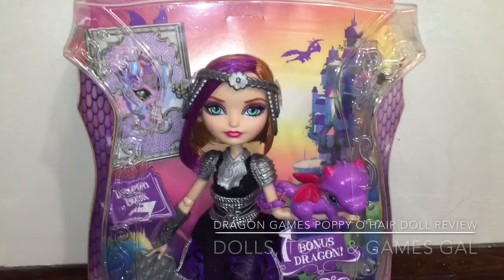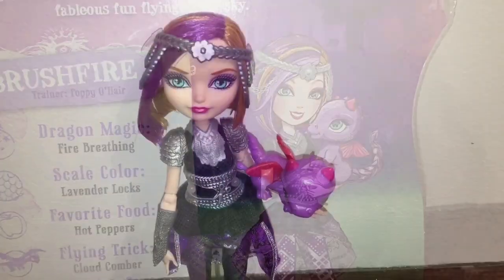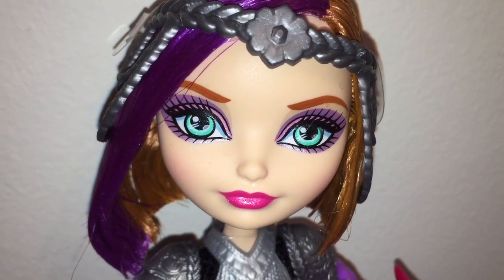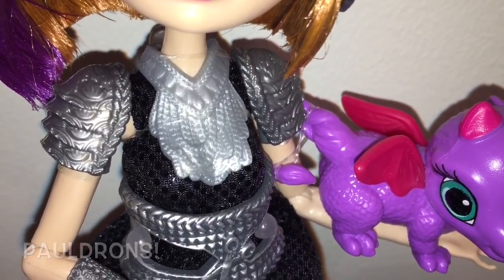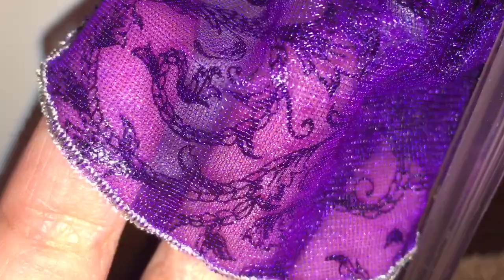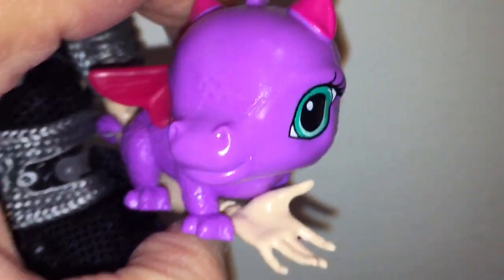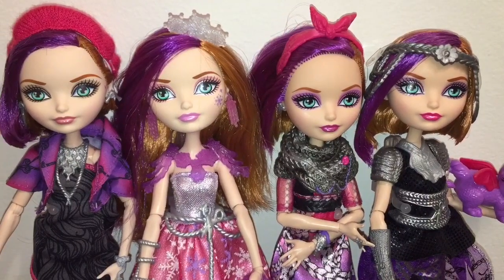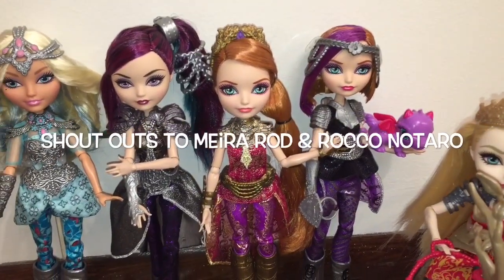DRAGON GAMES POPPY O'HAIR DOLL REVIEW [EVER AFTER HIGH]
I finally got my hands on an Ever After High Dragon Games Poppy O'Hair doll! This doll is a Walmart exclusive, and I found her on the shelf for $19.84. My local Walmart doesn't always have the latest and greatest Ever After High dolls, so I had to wait a few weeks for her to show up.

EAH Poppy O'Hair joins her twin sister, Holly, and Raven Queen, Darling Charming, and Apple White as the featured dolls in this Dragon Games line, and I must say, she came out EXQUISITE! At first I thought she might look a little too much like Raven Queen because their color schemes are so similar, but I am pleasantly surprised and happy to be proven wrong.

Here are the things I liked the most about Dragon Games Poppy:

* Her baby dragon, Brushfire! Super cute.
* The chainmail headdress that looks like looping braids, with the poppy in the center of it.
* Her shoulder pauldrons, plus the looping chain collar piece.
* The scissor emblems scattered throughout.
* The translucent purple underskirt with the braid designs.
* Poppy's edgy lace-up boots done in silver scaling.

Overall, I like how every Poppy O'Hair doll looks consistently like herself...which is not the case with the other dolls (for example, the Sugar Coated Cedar doll looks nothing like her Signature doll self in terms of the faceup). And those large eyes that both Poppy and Holly O'Hair have just make them both so enchantingly gorgeous.

If you were on the fence about whether or not to buy this Dragon Games Poppy O'Hair doll, I urge you to get off the fence and run to your local Walmart and snatch her up. As of when I posted this video, 1/26/16, Dragon Games Poppy was still not available on Walmart.com, so you'll just have to find her in-store.